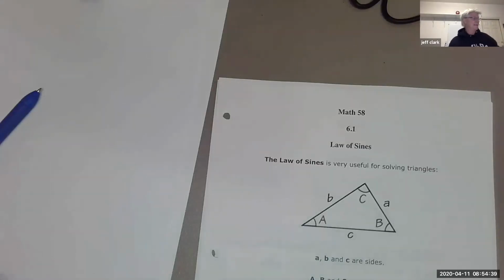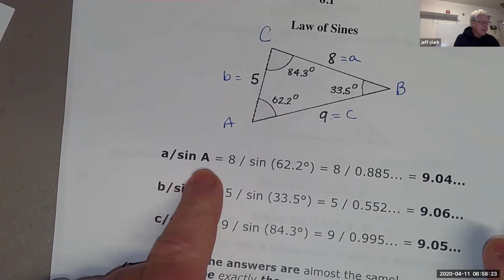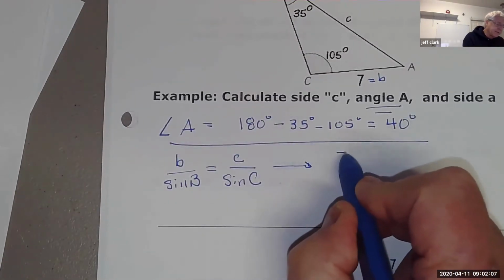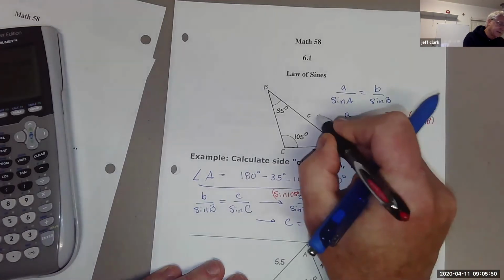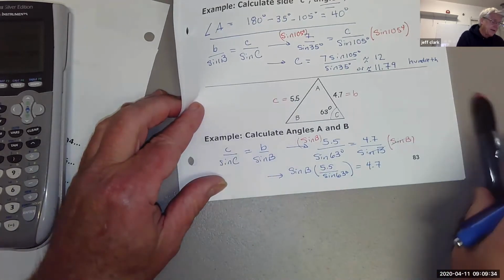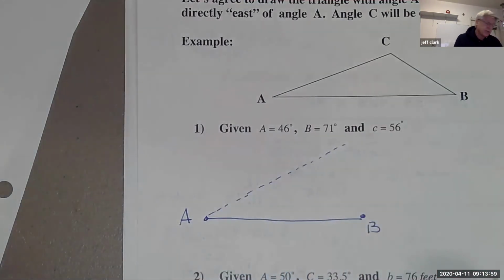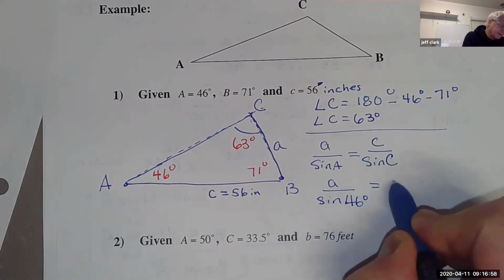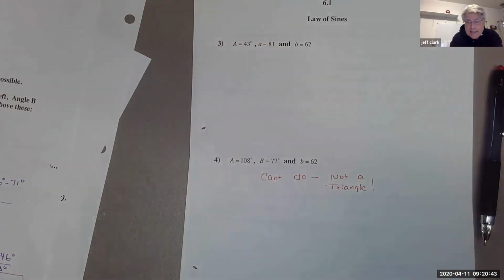Math 27/58 Law of Sines (Part 1)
In this video, you will be shown how to work with non-right triangles using what's called the Law of Sines